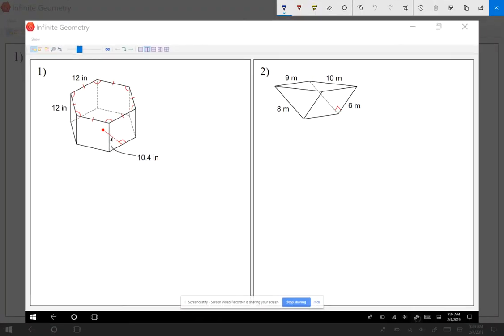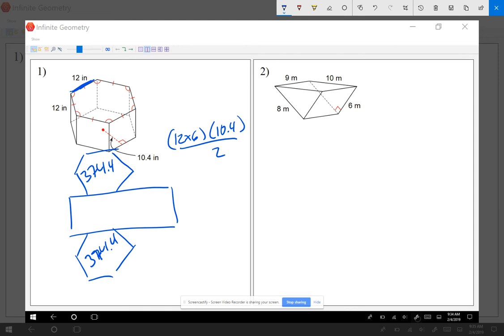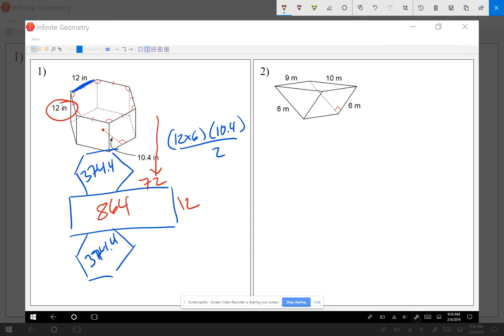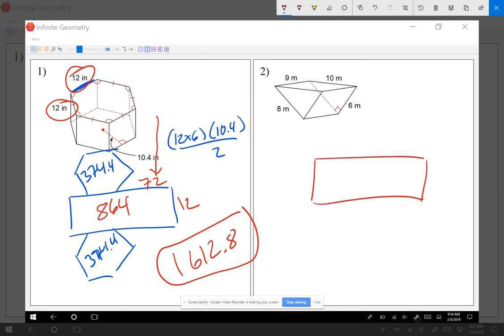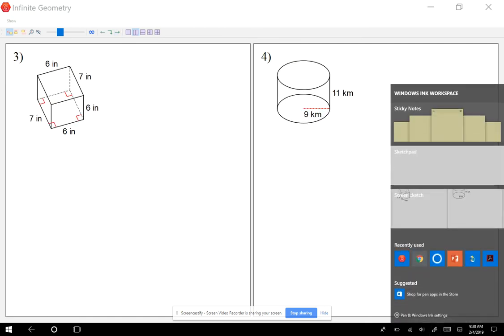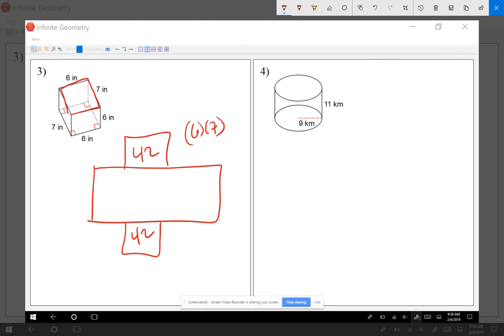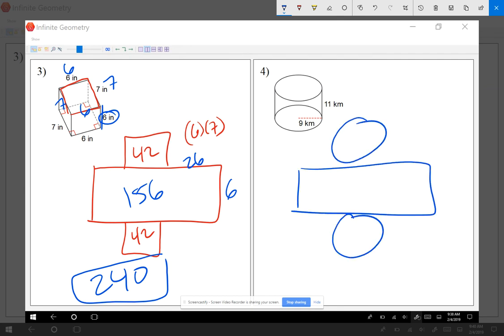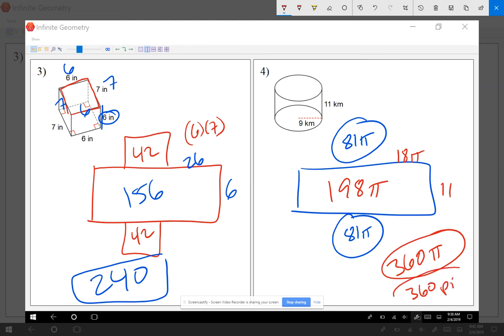Leonzo Surface Area Prisms and Cylinders